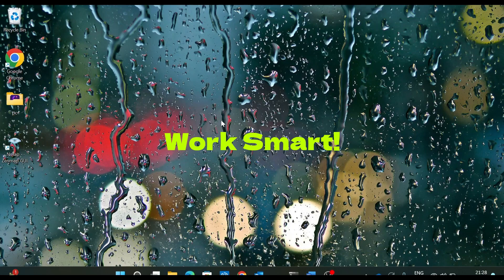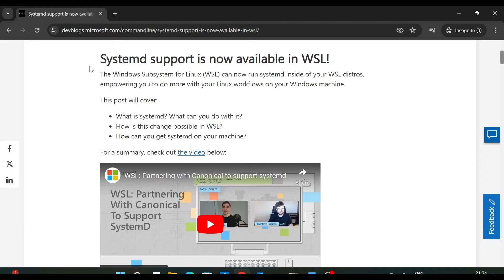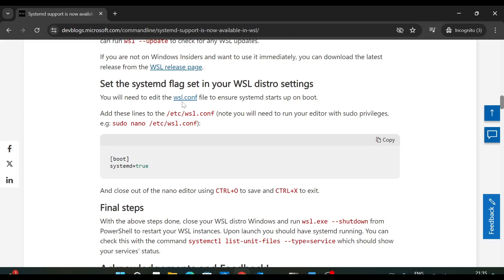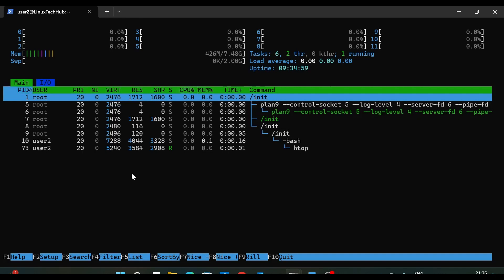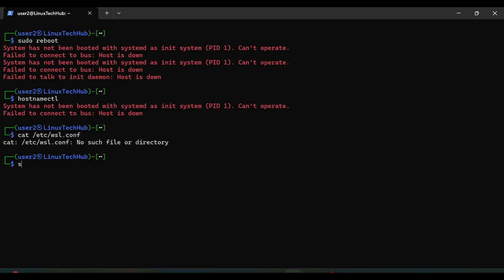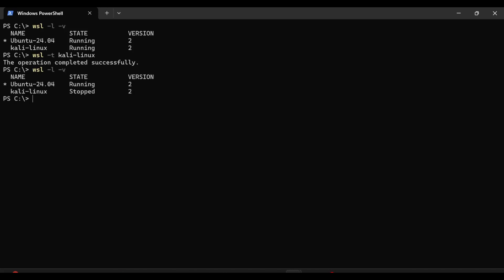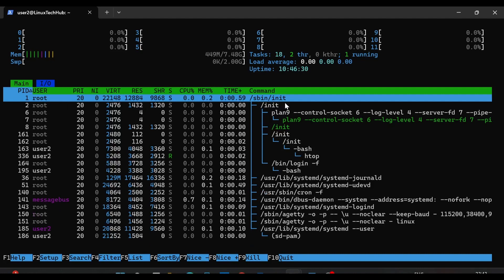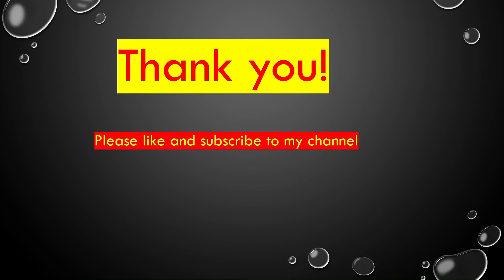System has not been booted with systemd as init system (PID 1) Can't operate | How to Fix 100% wsl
[Fixed] System has not been booted with systemd as init

System has not been booted with systemd as init system (PID 1). Can't operate. Failed to connect to bus: Host is down

Systemd support is now available in WSL!

Learn how to fix the error 'System has not been booted with systemd as init system (PID 1). Can't operate. Failed to connect to bus: Host is down' quickly and effectively. Follow step-by-step instructions to troubleshoot and resolve this issue on your Linux system. Perfect for beginners and advanced users alike! Watch now for a seamless solution to get your system running smoothly again.

1. What is systemd?
Systemd is a suite of basic building blocks for a Linux system. It provides a system and service manager that runs as PID 1 and starts the rest of the system.

2. How can you get systemd on your machine?
To get started, you will need to do these two things: – Ensure you are running the right version of WSL: Version 0.67.6 and above – Set the systemd flag set in your WSL distro settings.

3. Set the systemd flag set in your WSL distro settings
You will need to edit the wsl.conf file to ensure systemd starts up on boot.

Mastering Windows Subsystem for Linux: Run Linux on Windows without virtual machine. WSL2 tutorial :